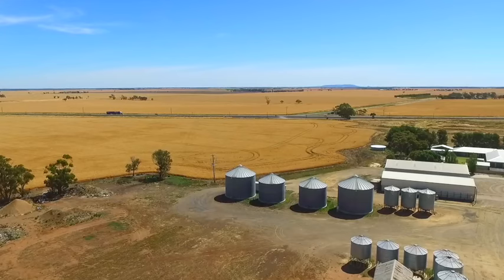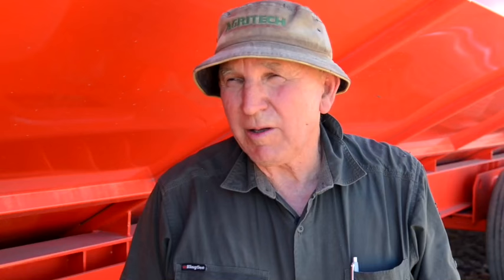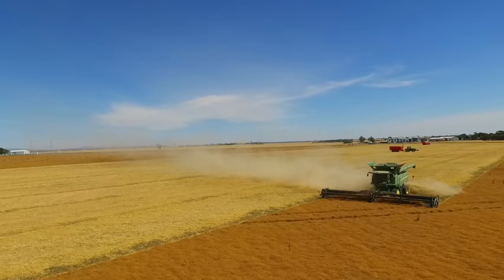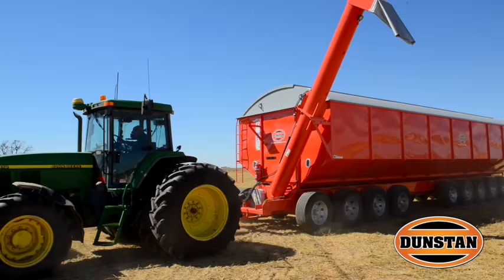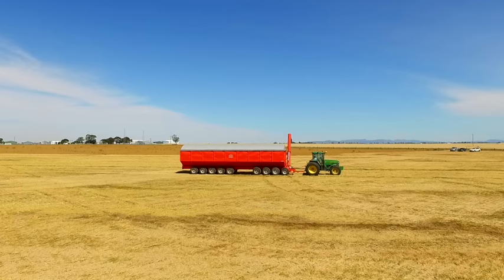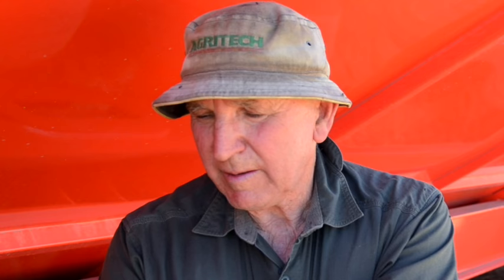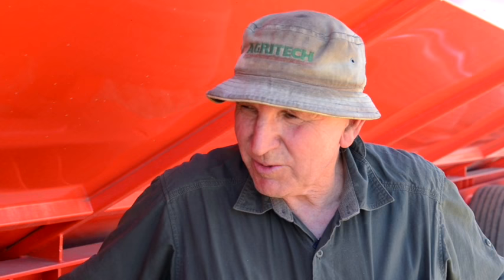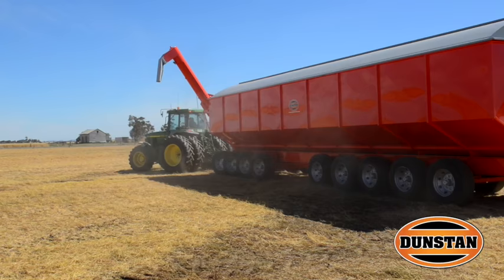Mother Bin with Load Cells benefits local farmer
Victorian farmer explains some of the benefits of operating a large Dunstan mother bin with load cells during a busy harvest.